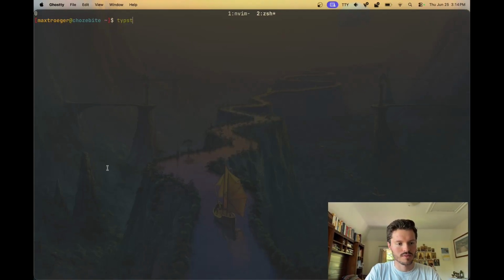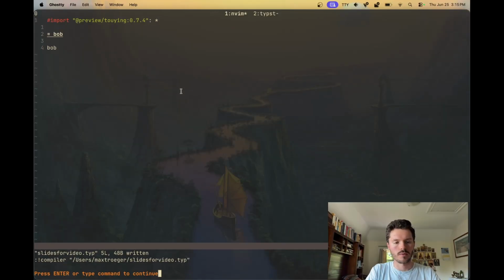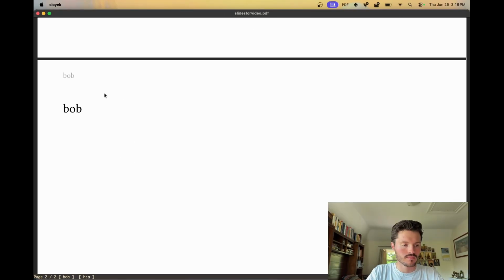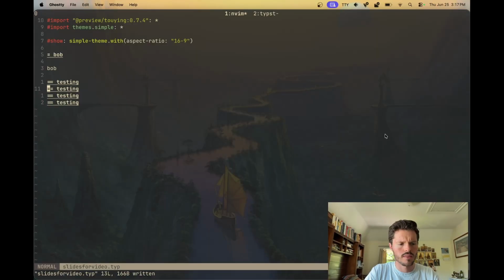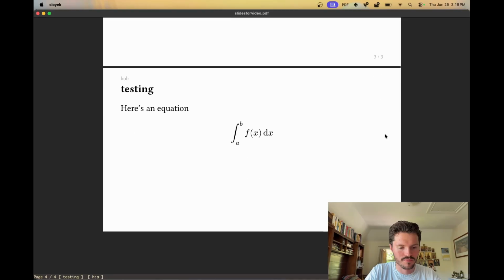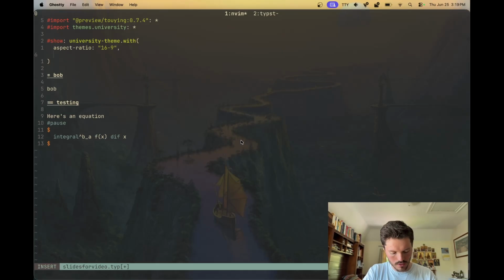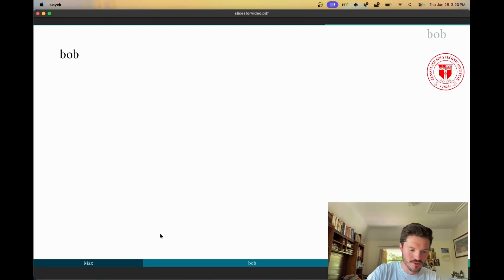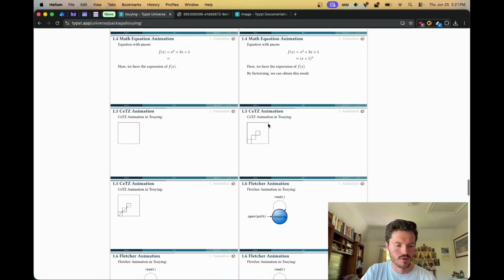Touying - Beamer but BASED and TYPST-PILLED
I discovered Typst the other day and found that it handles presentations really well with a package called Touying. We are reaching levels of minimalism hitherto unthinkable! (I say this writing on a MacBook lol)

If ur reading the description of one of my videos pls touch grass